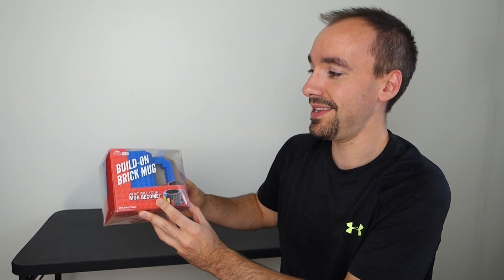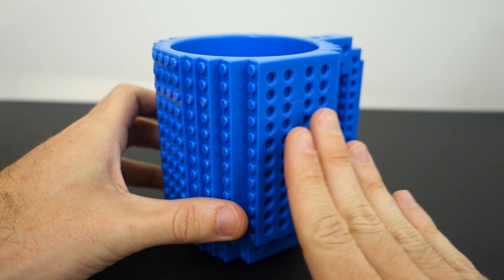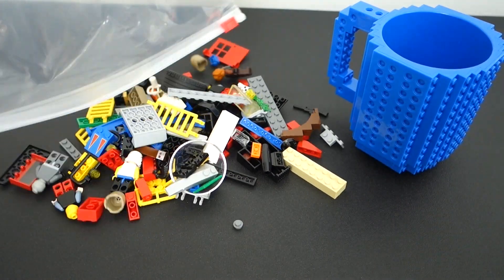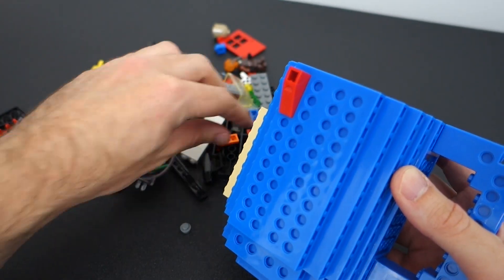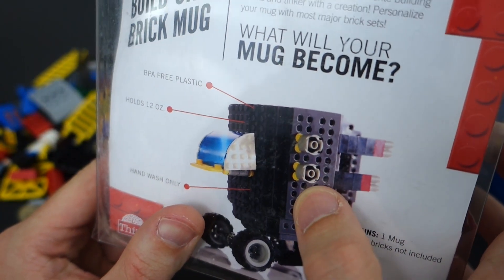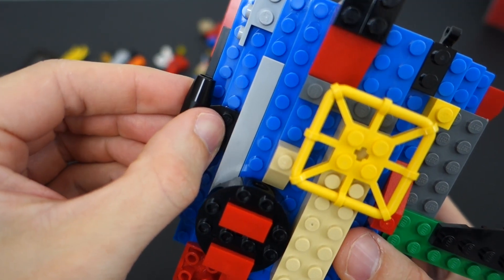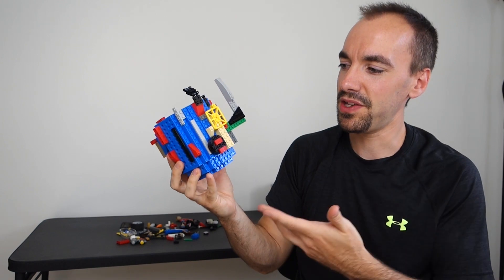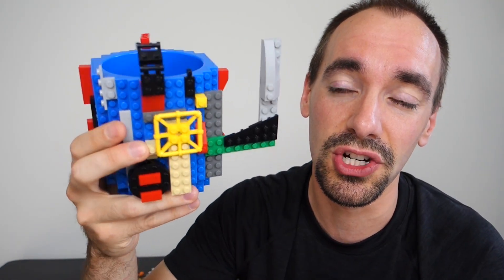Build-On Brick Mug. JUNK. DON'T BUY IT!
Think Geek Build-On Brick Mug.  Purchased for $1 at a yard sale.